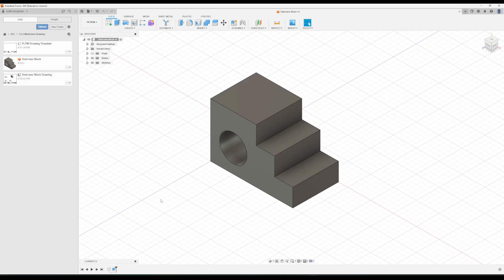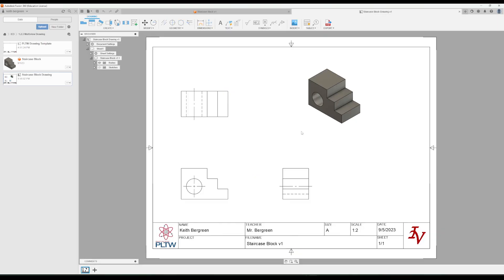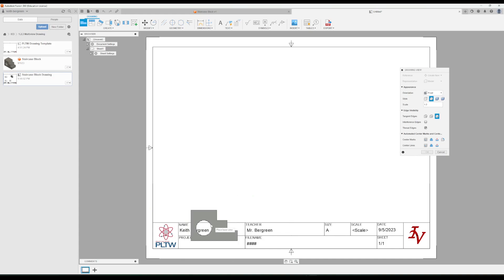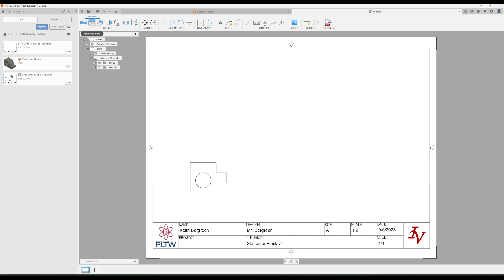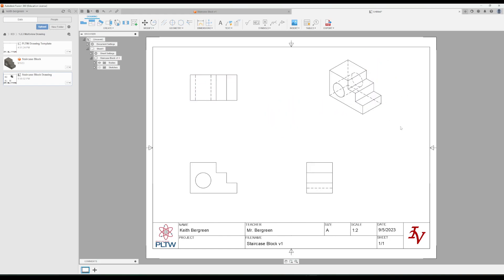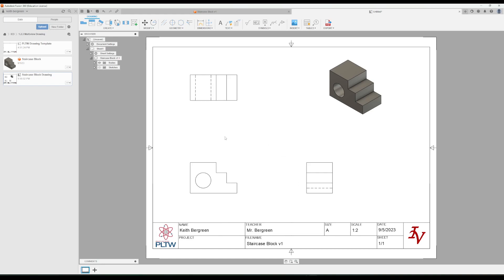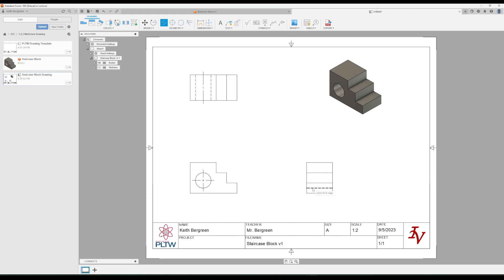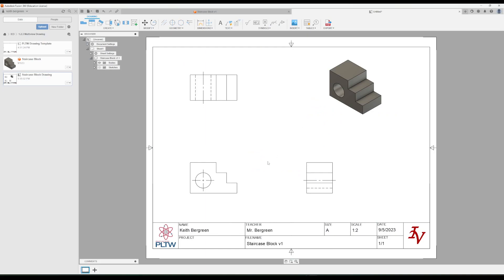PLTW IED 1.2.3 Multi-view Drawing Tutorial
A tutorial showing you how to create a multi-view drawing of the staircase block in Activity 1.2.3 of the Introduction to Engineering Design course in the Project Lead the Way curriculum.